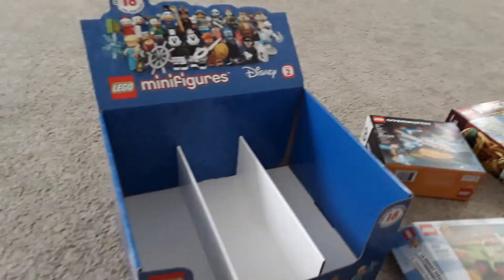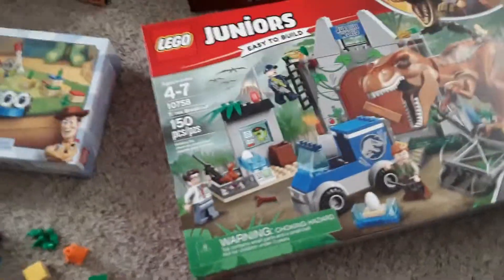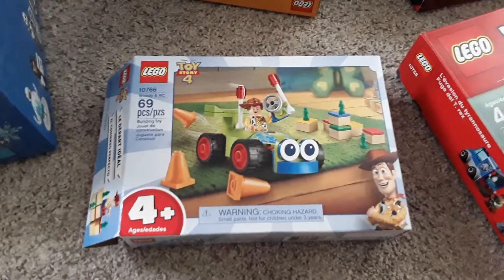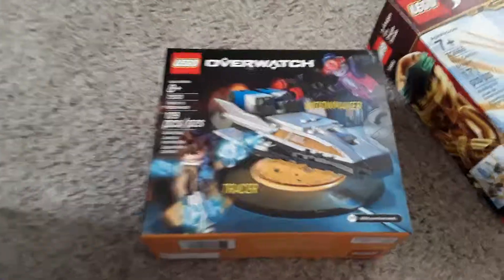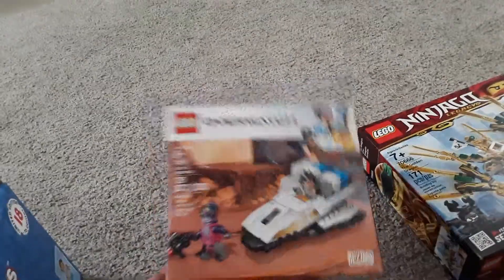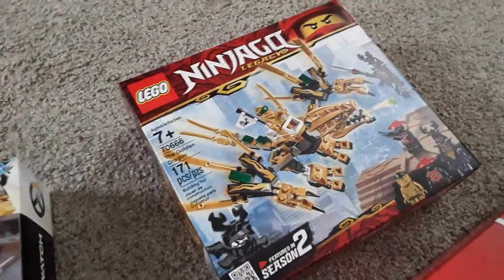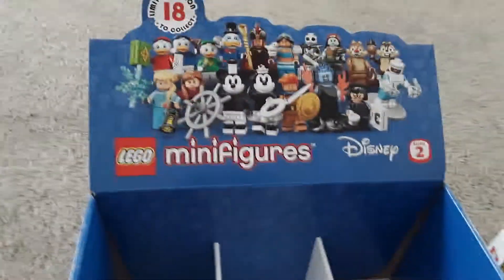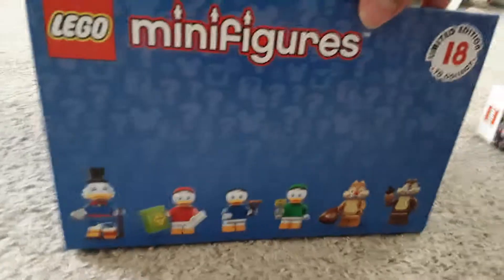A Little Update :)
New videos tomorrow!